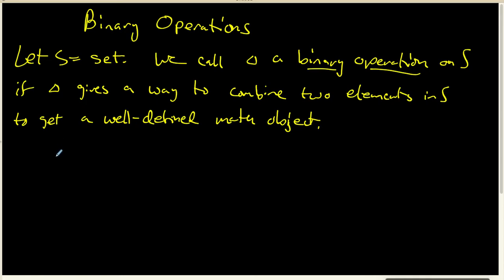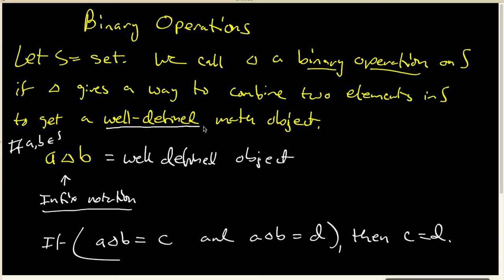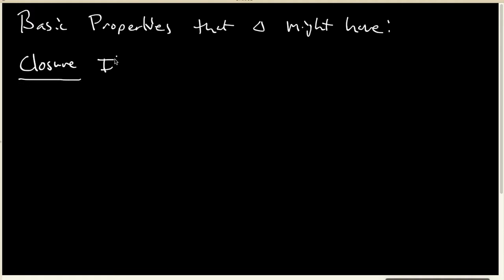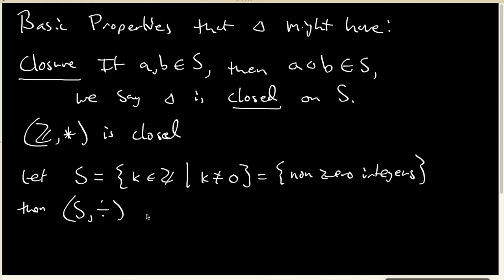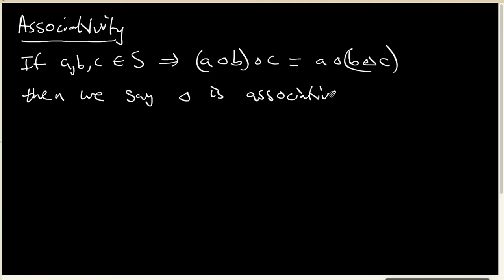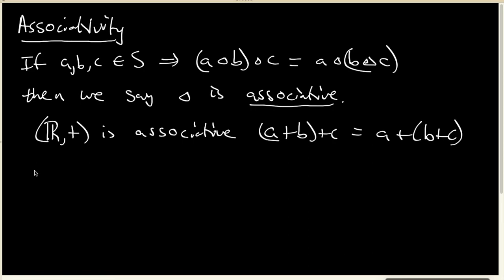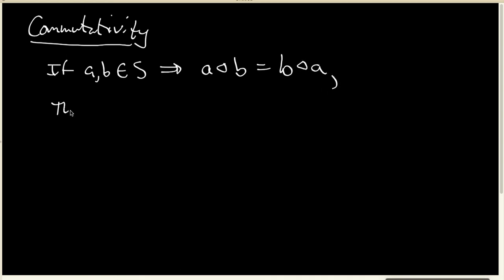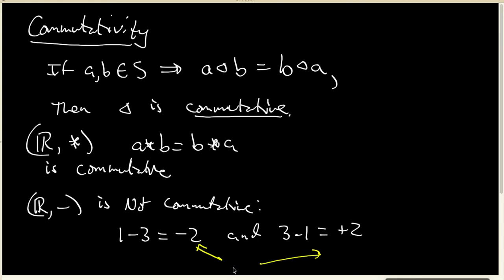02 Binary Operations